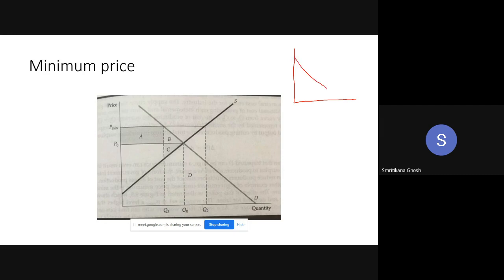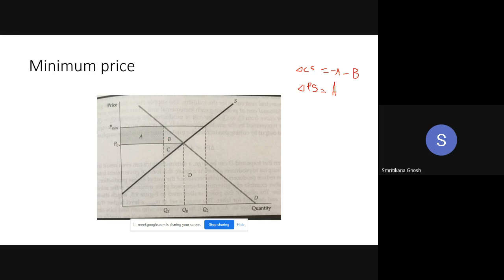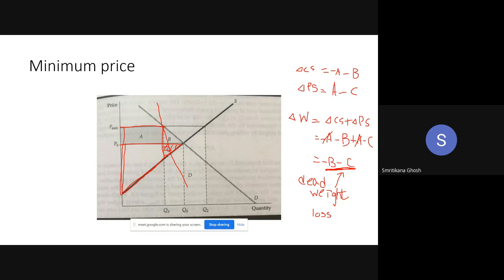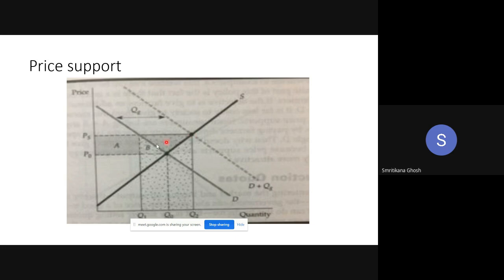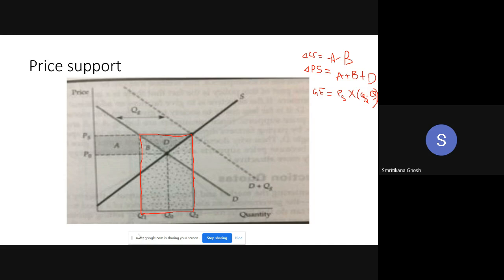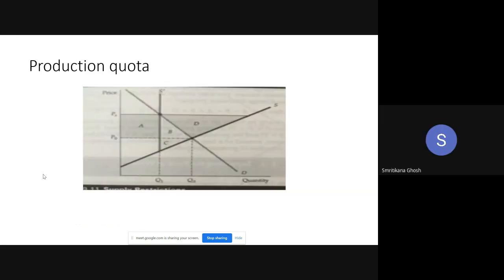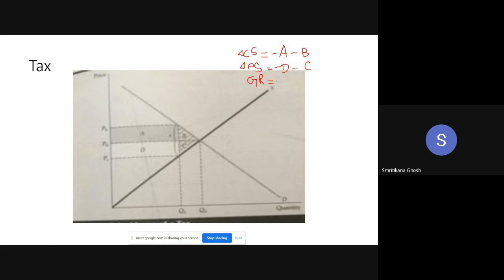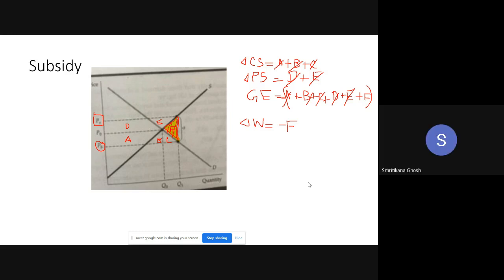cc5 on 17.12.21